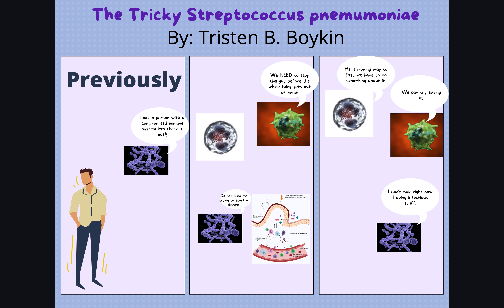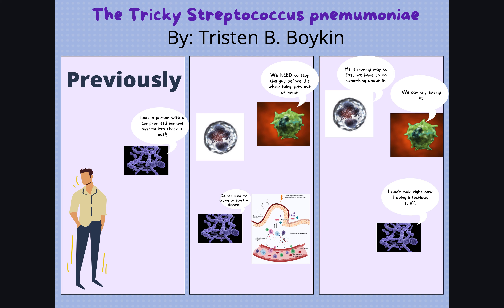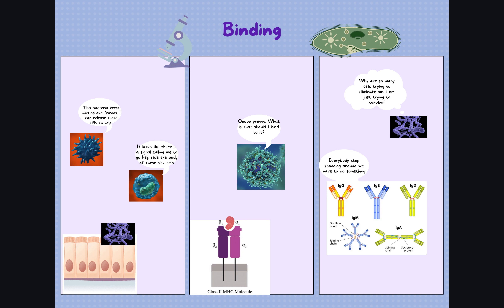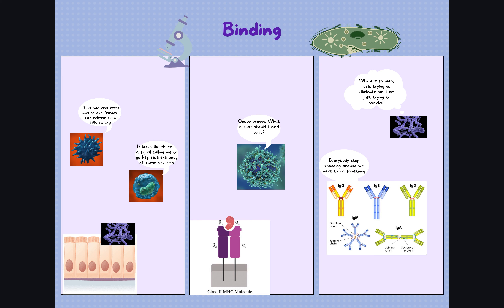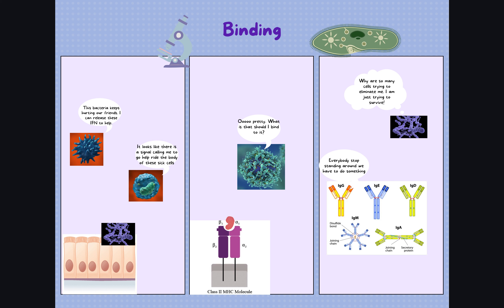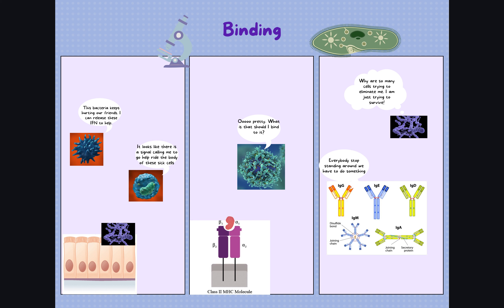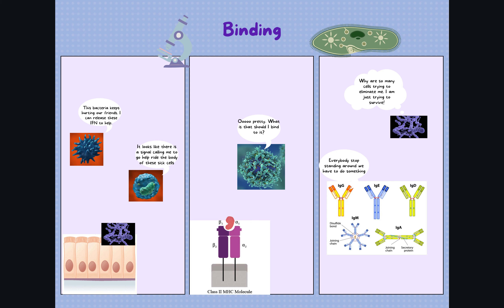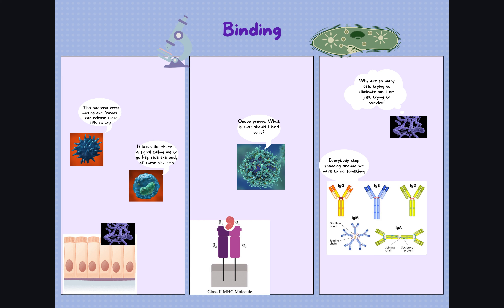Innate and Adaptive Immune Response of Streptococcus pneumoniae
A discussion about the innate and adaptive response by the host to Streptococcus pneumoniae.